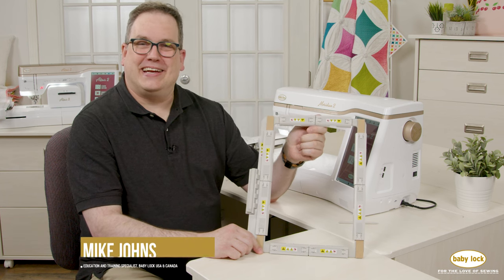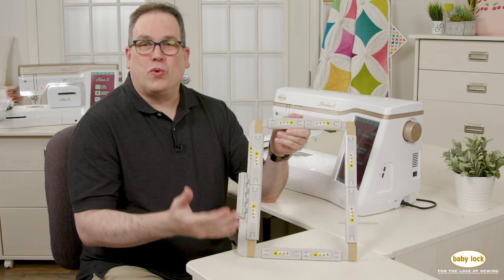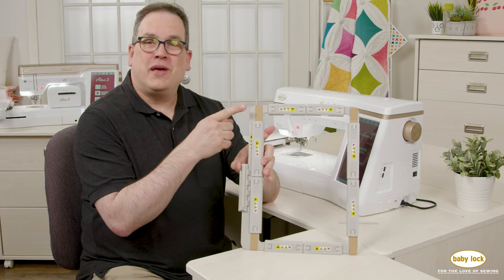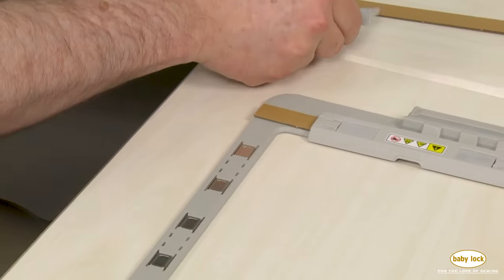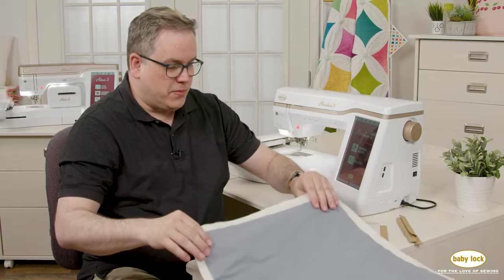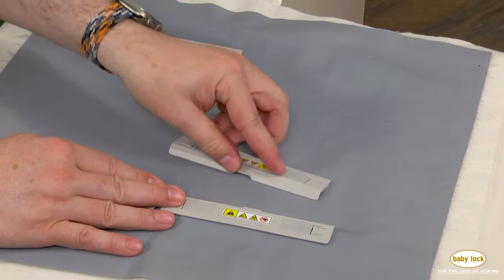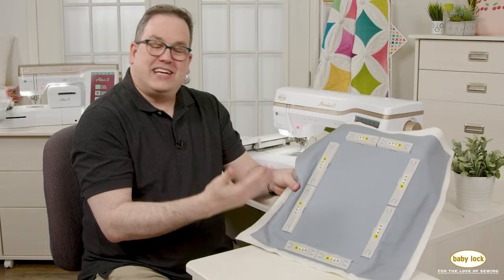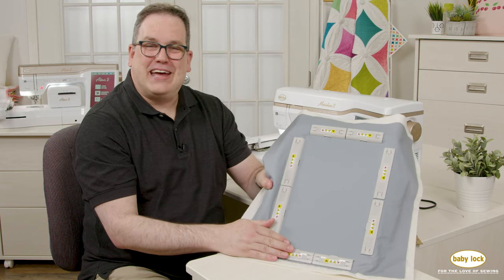NEW 7x12" Magnetic Hoop for Altair 2 and Meridian 2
Thinking of purchasing the new Altair 2 or Meridian 2? Your purchase includes an all-new magnetic hoop size that makes stitching 7x12" projects quick and easy. This tool is also available for purchase on its own.

When you purchase a Baby Lock, you join the Baby Lock Community. You will receive hands-on retailer support, exceptional customer service, hundreds of free projects, invitations to our exclusive online communities, and access to over 1,000 online sewing videos. Join the Baby Lock community, where your passion and creativity are limitless.

Head over to Babylock.com for more ideas!